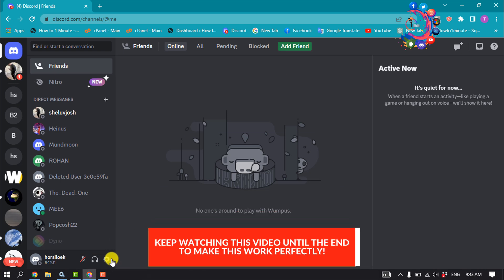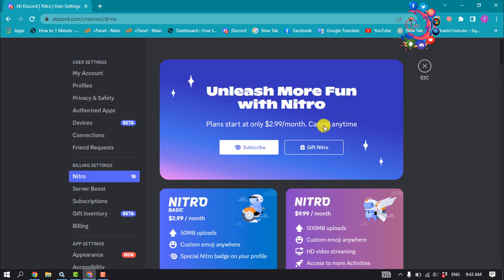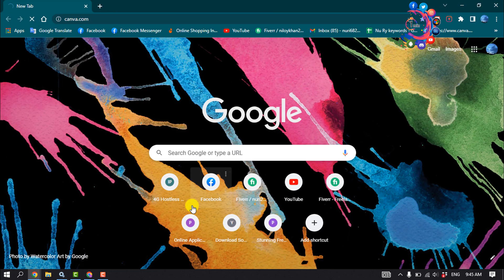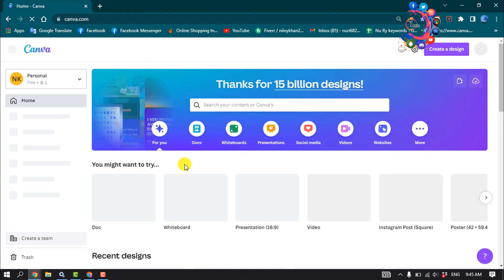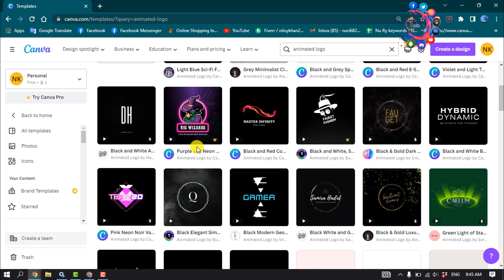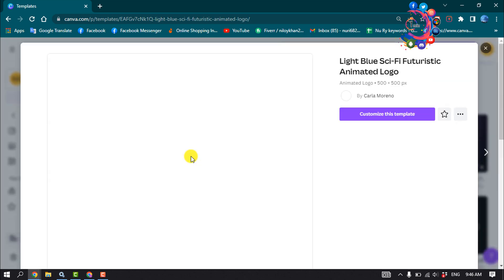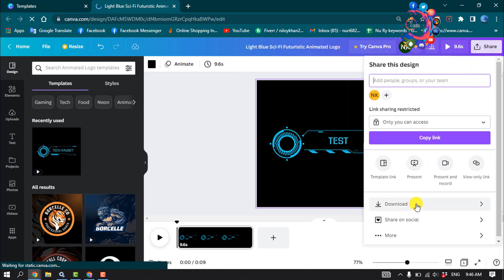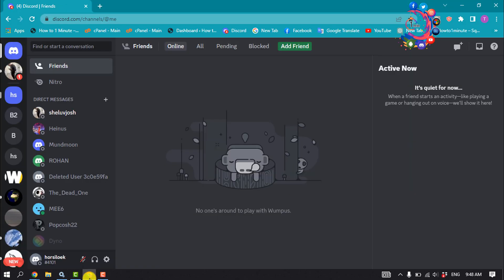How to make an animated discord server icon ( FREE )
Make your server stand out with a custom icon. In this article, I'm showing you how to unlock and create an animated server icon for Discord.

0:00 Video Start
0:17 Unlock animated icon Discord
0:48 Second method for making animated discord icon
1:08 Create Animated Discord server icon
2:20 Upload Animated icon on discord server
2:55 Outro